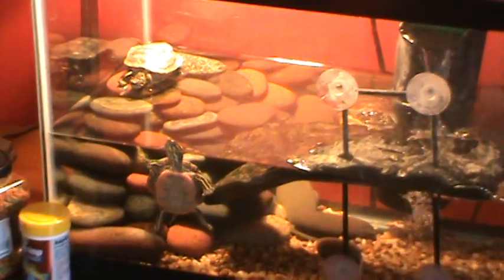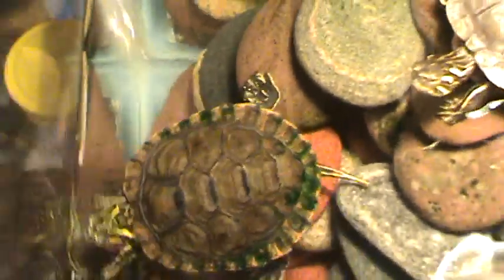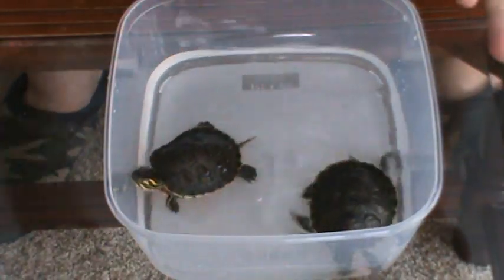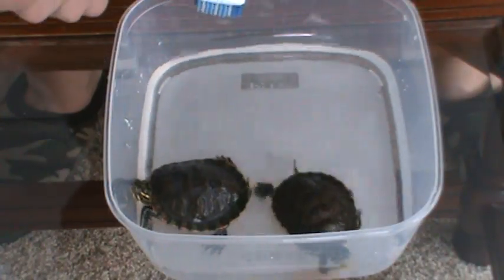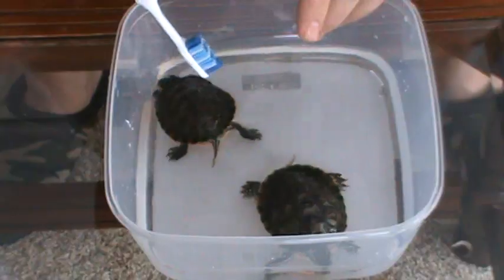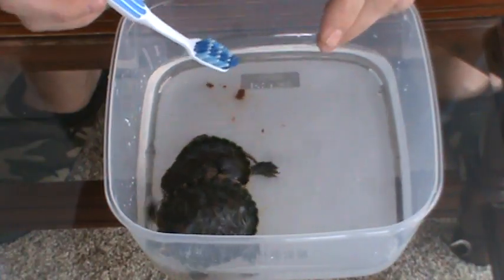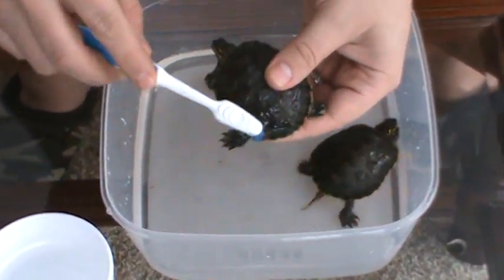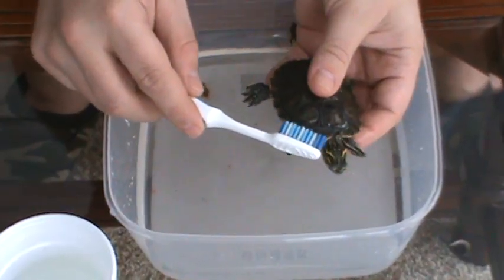Cleaning your Pet Turtle Shell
I show how to properly clean your turtle shell and what to use...
I use 3 containers...1 clean container of tap water for the turtles, 1 clean container of tap water to put the turtles in once the are scrubbed and clean and the 3 container is a small cup of tap water to rinse the soft toothbrush in...
Make sure your toothbrush is a soft brush...When cleaning your turtle make small circles and don't forget to get under there shell by there head and legs but be very gentle...
I also show the proper way to hold your turtles while cleaning them...Keeping your turtles clean helps prevent Salmonella and Shell rot...If you keep your turtles clean every 7 to 10 days this will also help them from becoming sick and catching a disease...Painting turtles taking care of will live up to 30 years of age and possibly longer...Turtles need a lot of TLC and that will keep them happy...Our turtles Ralph and Ernie love to be hand fed and picked up. Any questions please drop us a line and we will answer them right away...